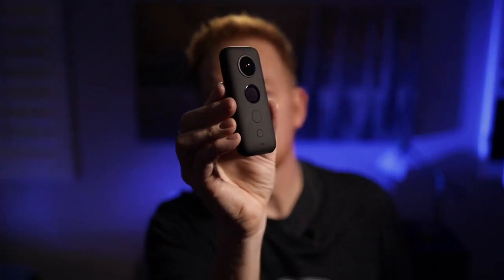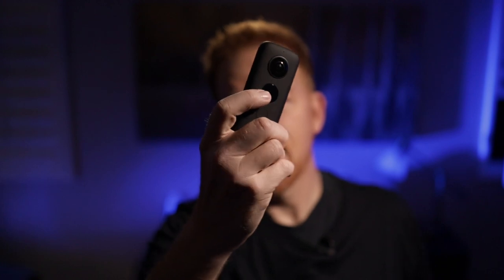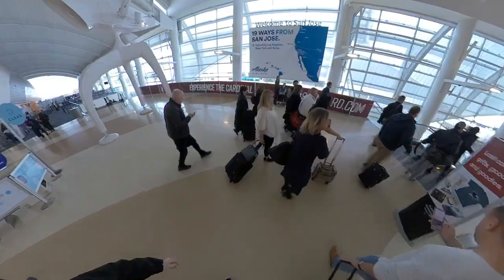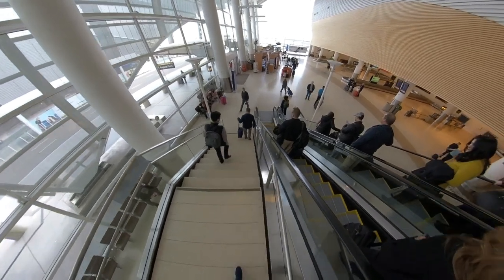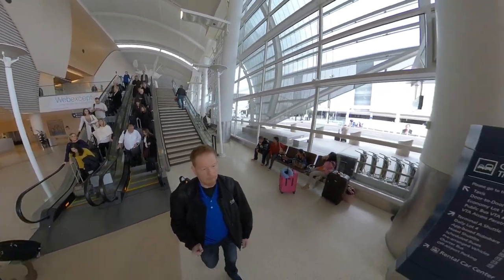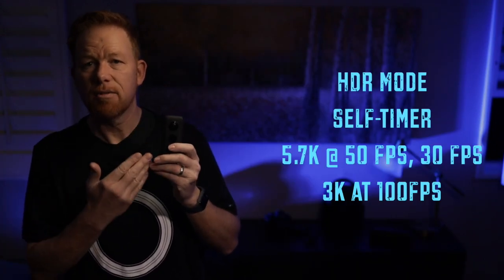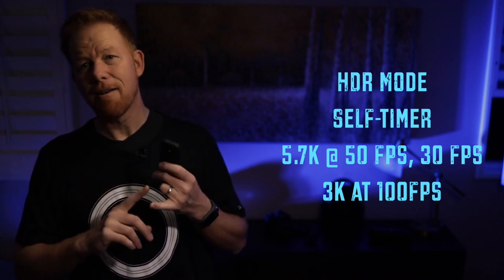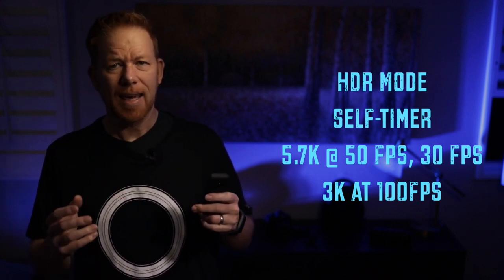3 Reasons I Like the Insta360 360 Degree Camera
I took the Insta360 One X to San Jose on a recent visit to Apple Park, Apple's headquarters in Cupertino, CA. I used the camera in the airport and at Apple and tested out some of its basic features - enough to know that I really like it!